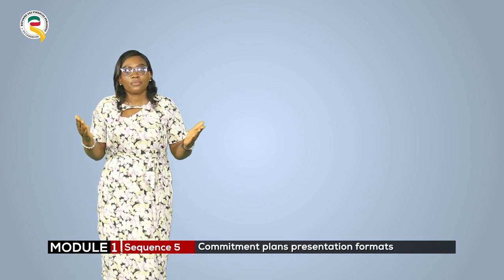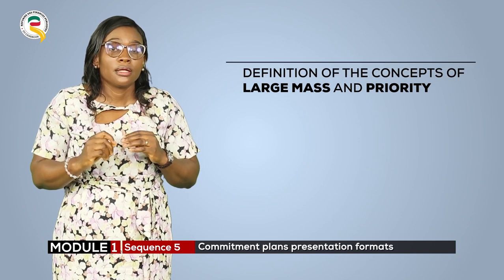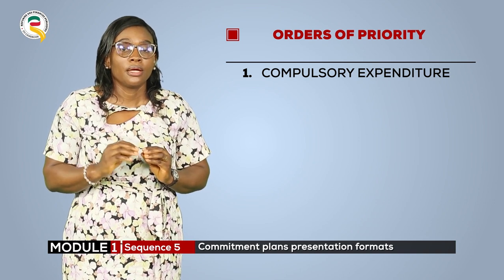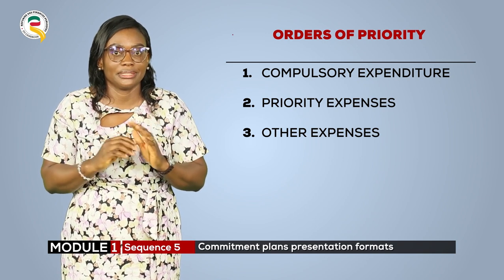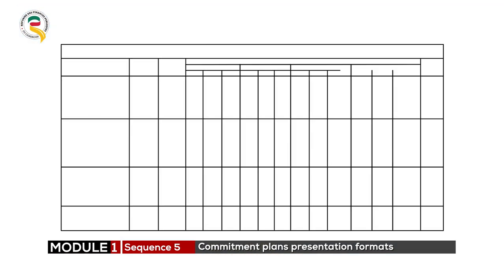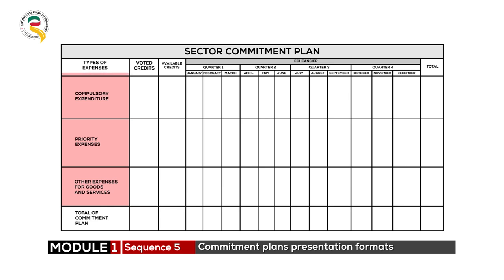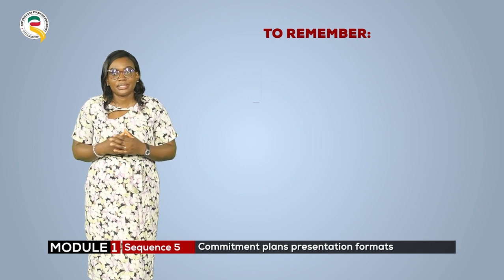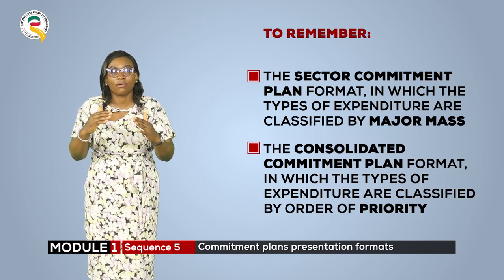MODULE 1 - SEQUENCE 5 ENG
SEQUENCE 5 : Commitment plans presentation formats